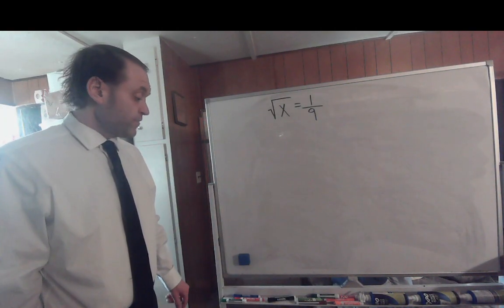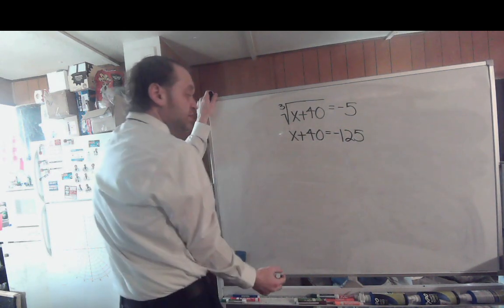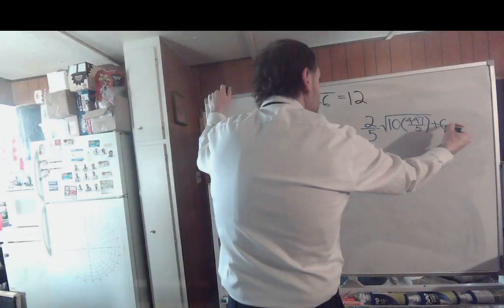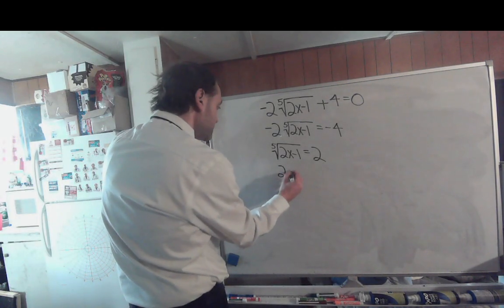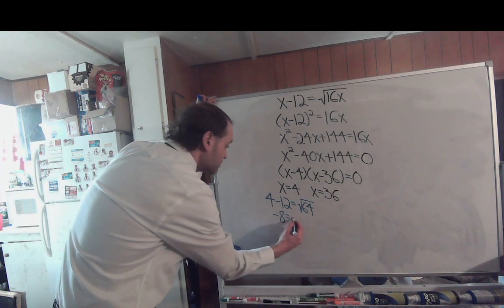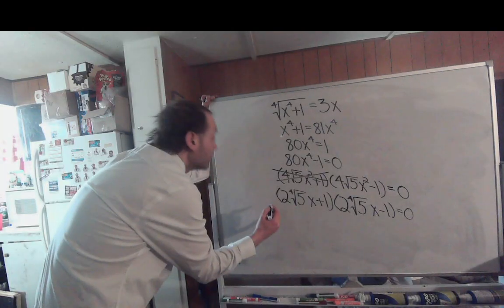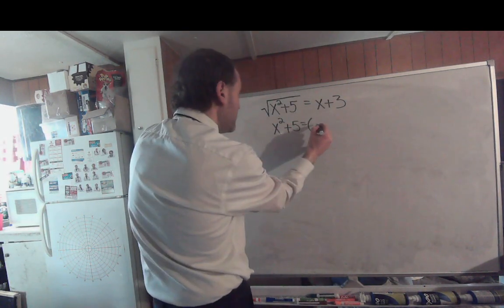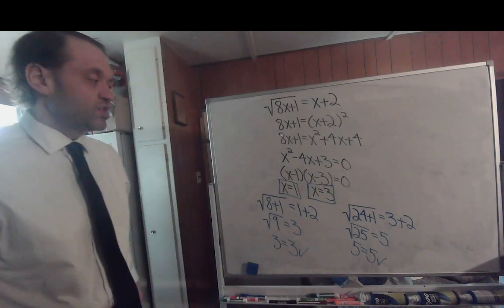Solving Radical Equations: Radical On Only One Side of the Equation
Solving Radical Equations that have the radical on only one side of the equation.

Remember to check for extraneous solutions.